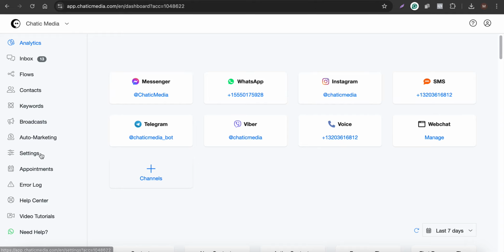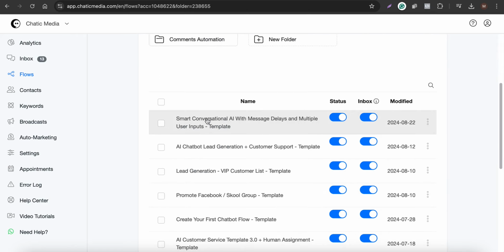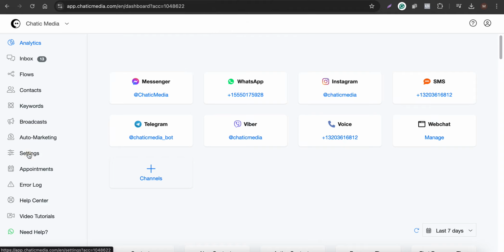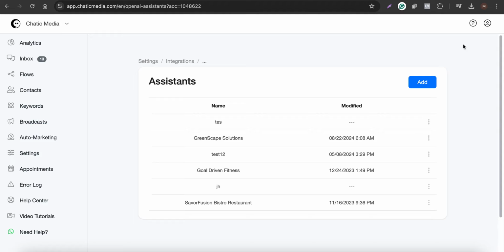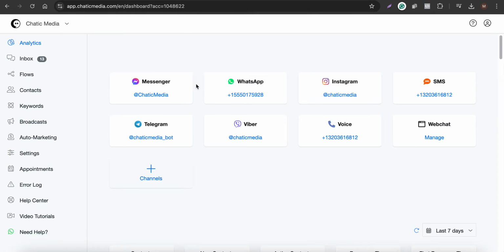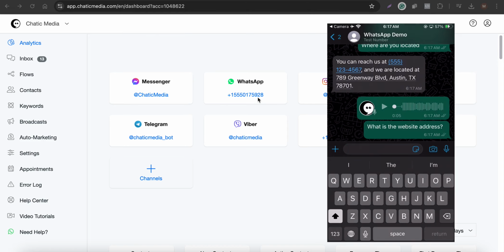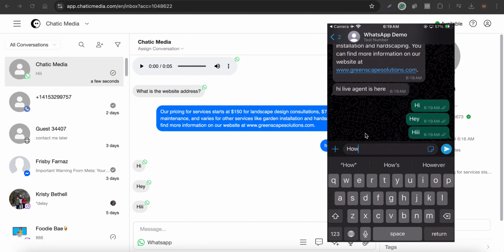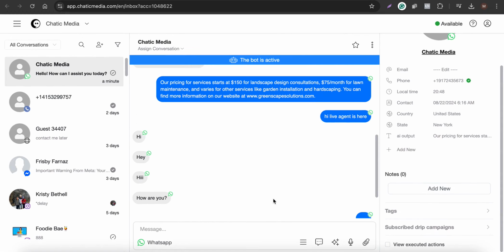Customer Support AI Chatbot On WhatsApp: Instant Responses To Customer Inquiries Using AI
Introducing the AI WhatsApp Chatbot powered by the OpenAI Assistant API to automate customer inquiries. This intelligent chatbot responds instantly to common questions, providing quick, accurate answers 24/7. Boost customer satisfaction and free up your team for more complex tasks with seamless AI-driven assistance.